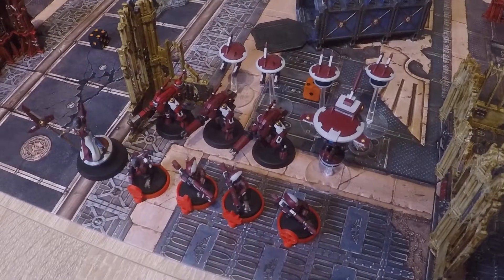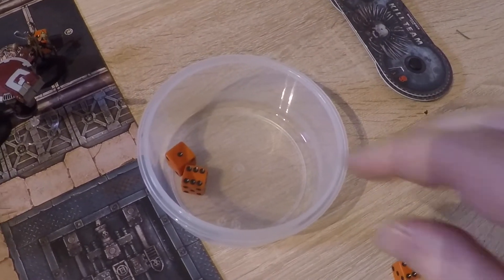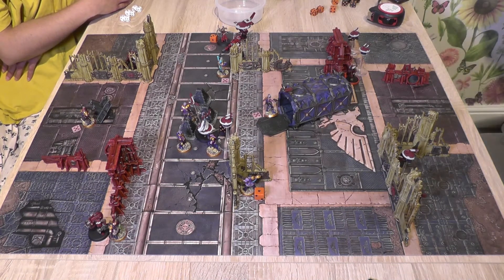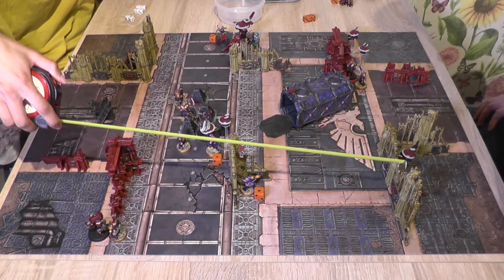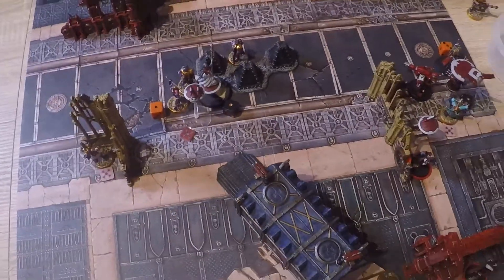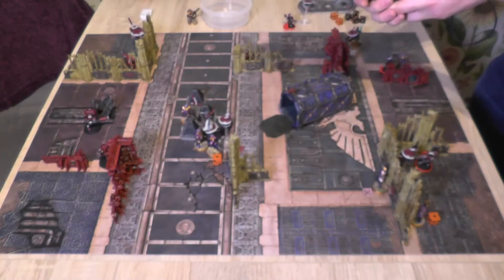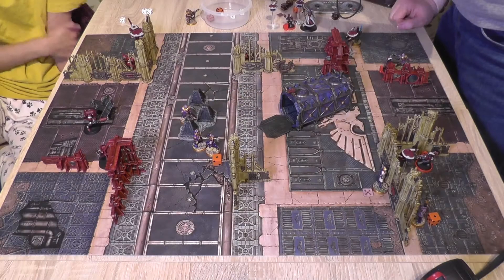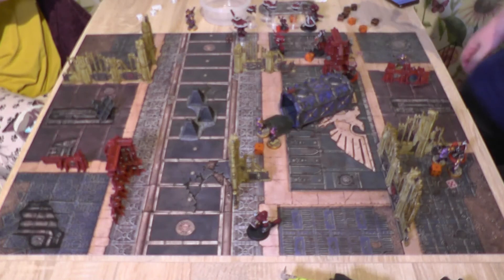Kill Team - StarStriders Vs Tau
This evening we're having a more relaxed game of Kill Team where we pit my Tau against my Mrs' StarStriders in a 150pt game